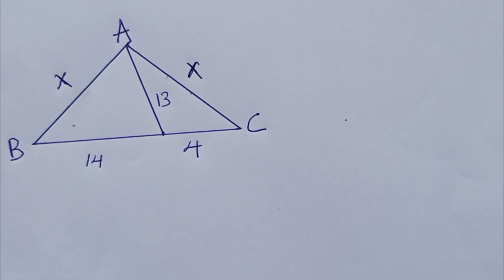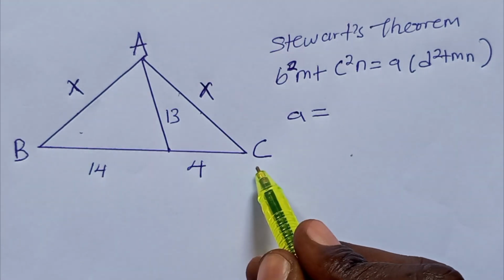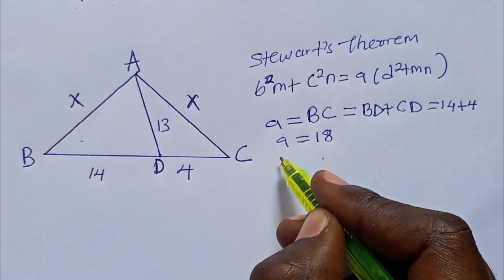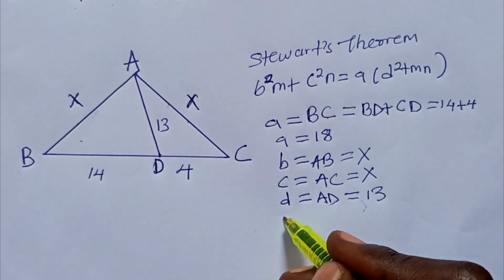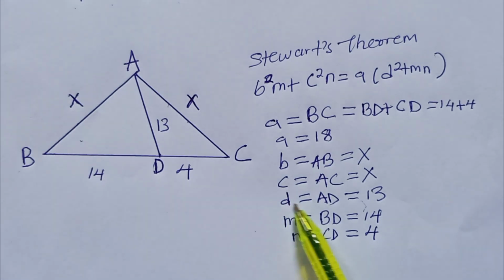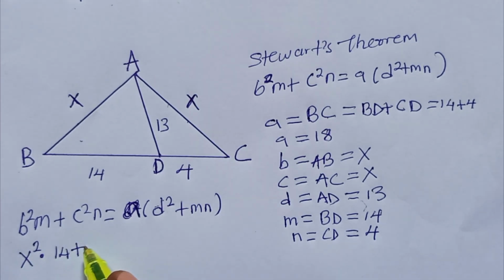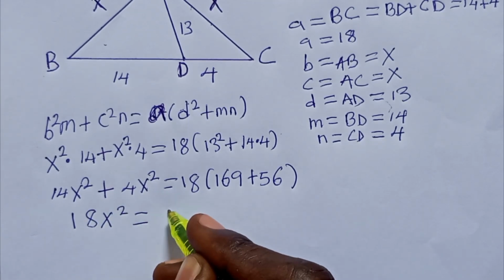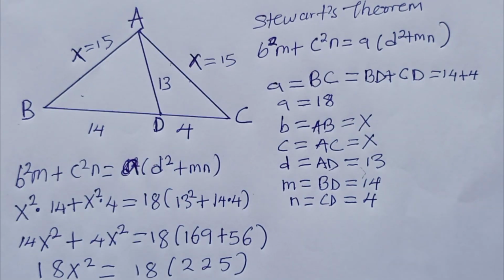Solve for X Instantly with This Simple Trick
Welcome to A Maths Class